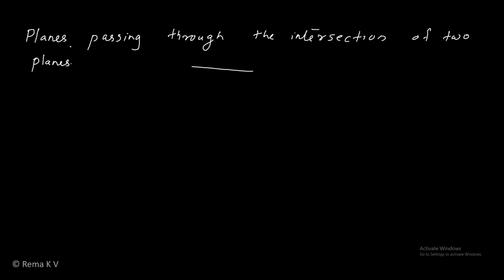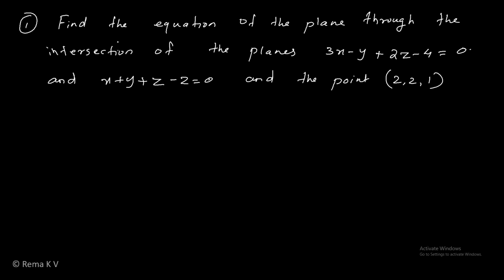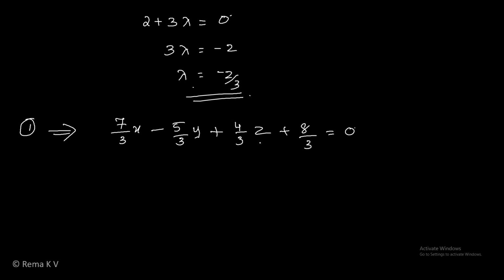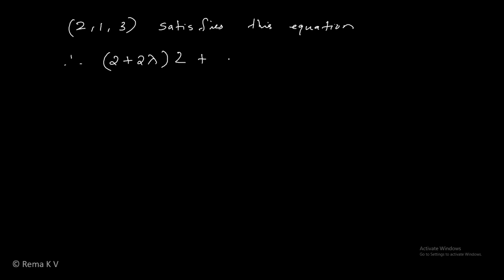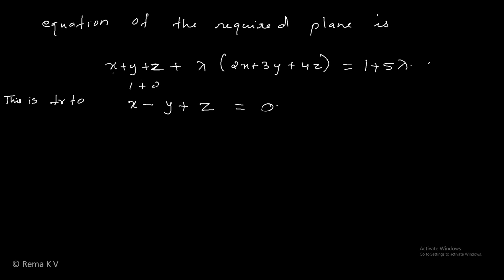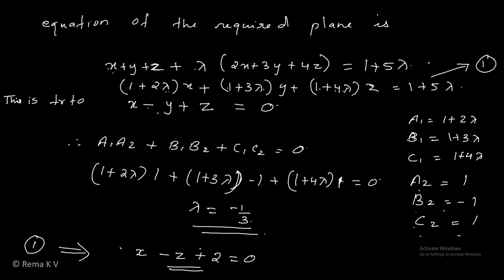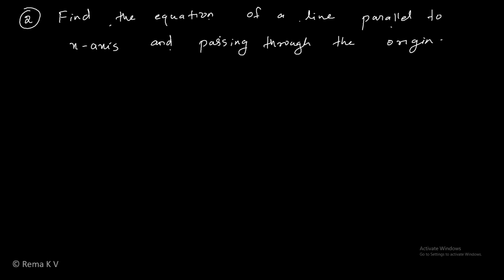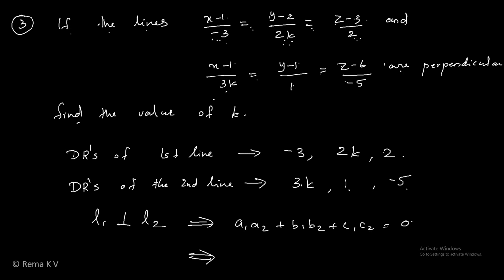Three dimensional geometry part 6| CBSE NCERT Class 12 | Mathematics Online Class